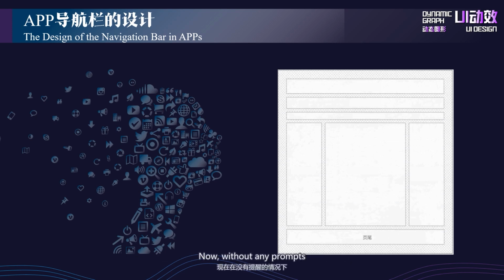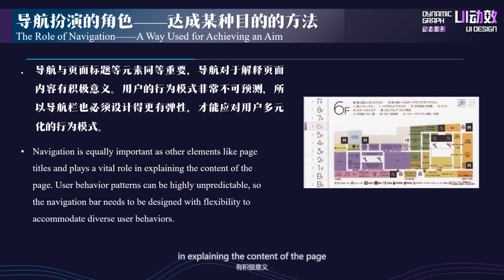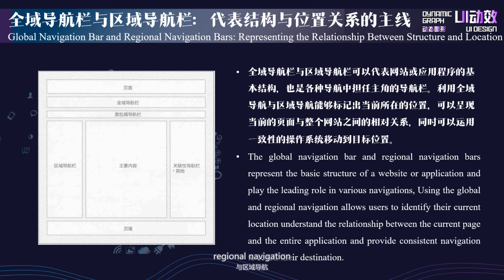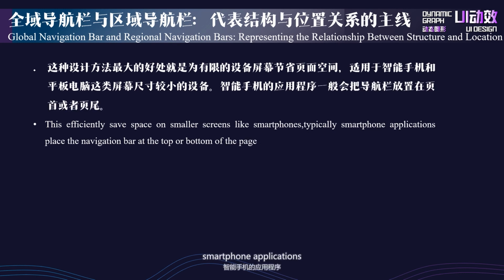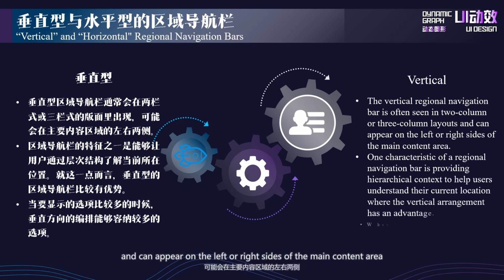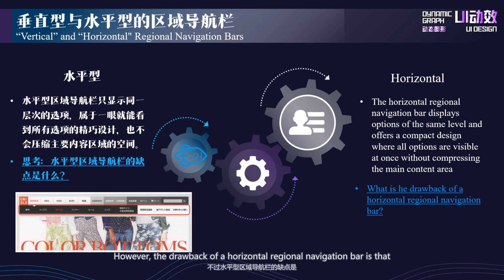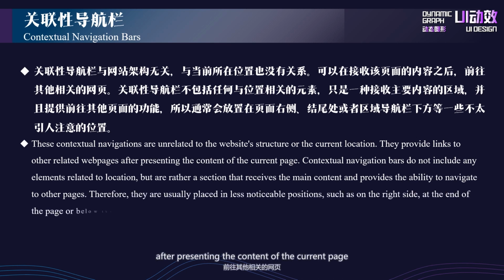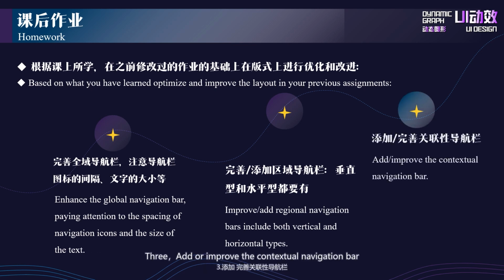1.4 The Design of the Navigation Bar in APPs